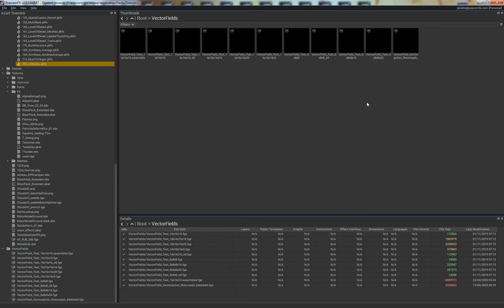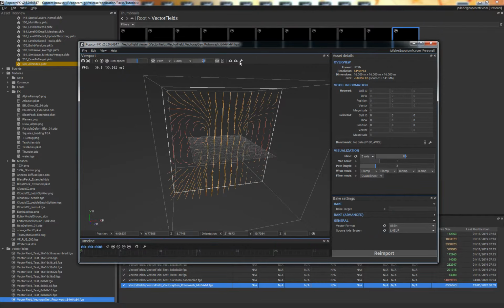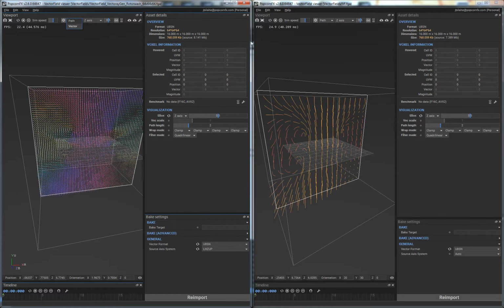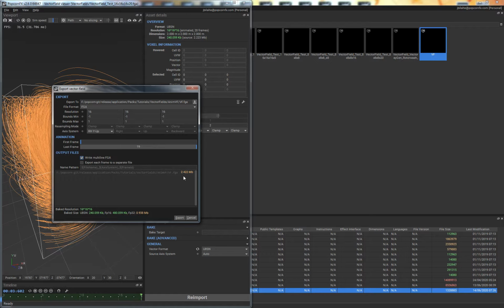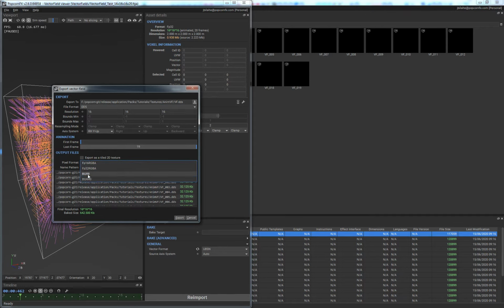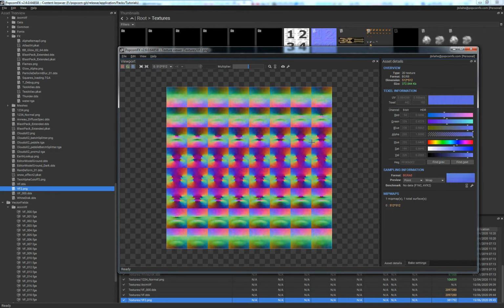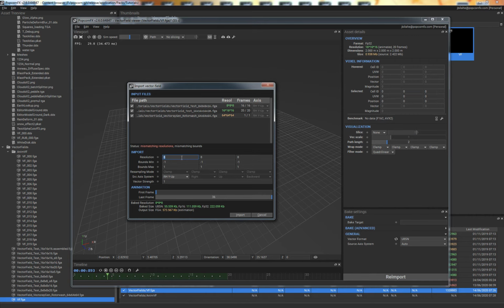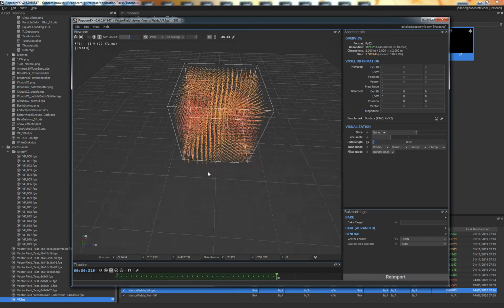PopcornFX Vector-Field viewer: Import / Export & Bake Settings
This video shows how to import & export vector-fields in PopcornFX v2.6
00:00 • Bake settings
03:40 • Exporting vector-fields
08:05 • Exporting animated vector-fields
10:01 • Exporting to multiple files
12:38 • Exporting to a 3D texture
15:53 • Exporting to a 2D texture
18:27 • Importing vector-fields
24:35 • Importing from mismatching axis-systems